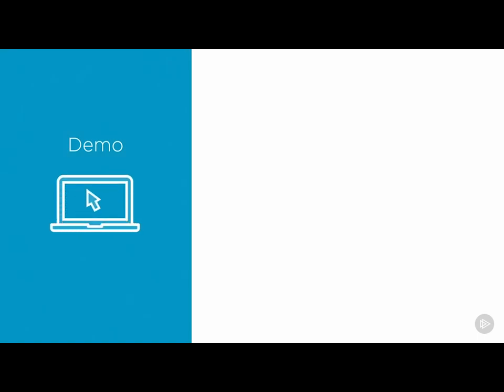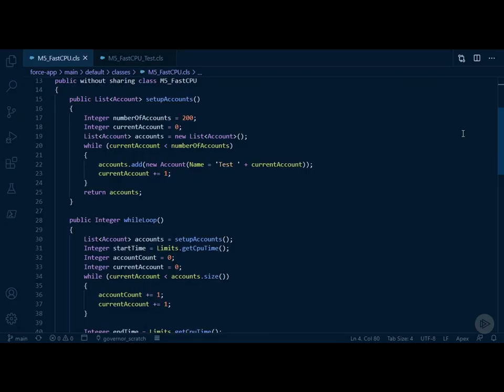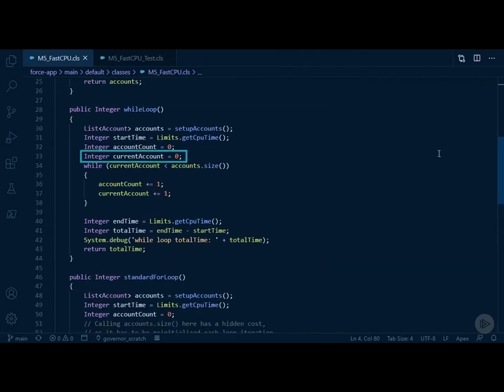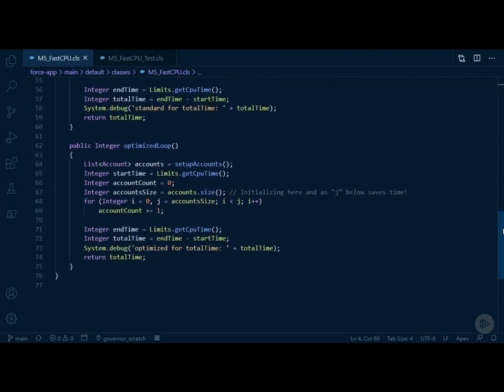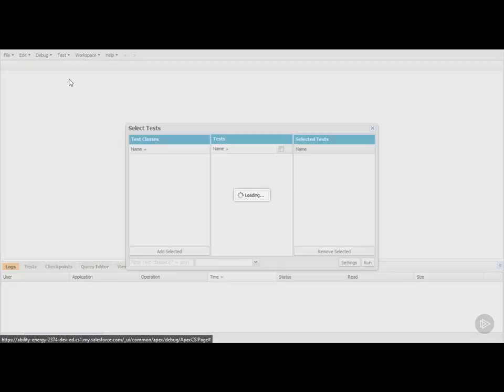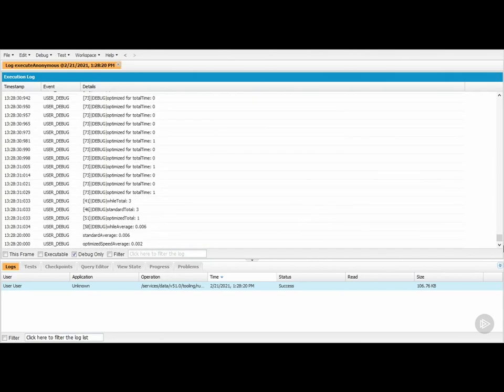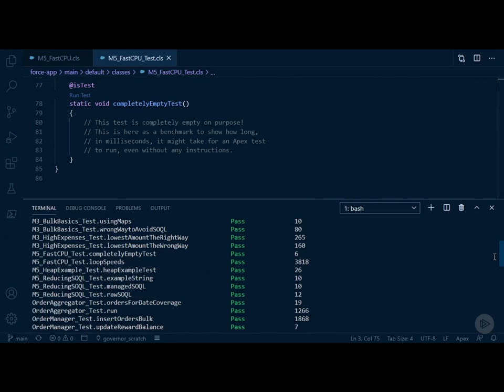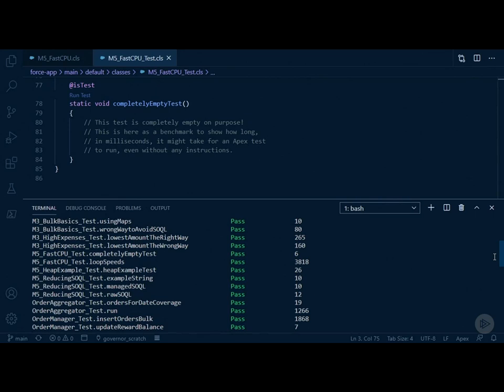5.6 Demo Comparing CPU Time on Techniques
5. Solving SOQL, CPU Time, and Stubborn Violations